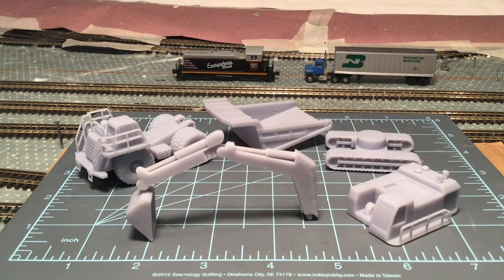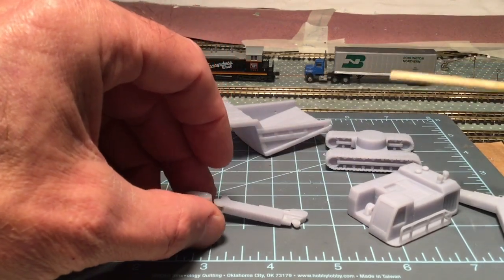Review - 3D Printed - N Scale - Cat Heavy Equipment - 23 February 2020 - Cat 777 - Cat 6015 - Ep. 62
Review of 3D printed Cat heavy mining equipment, 777G mining haul truck, 6015B Mining shovel